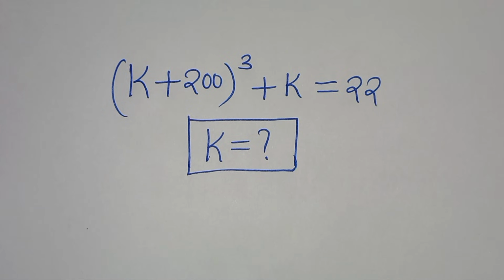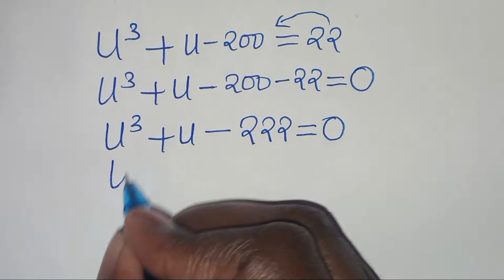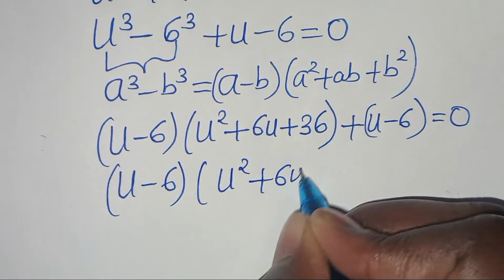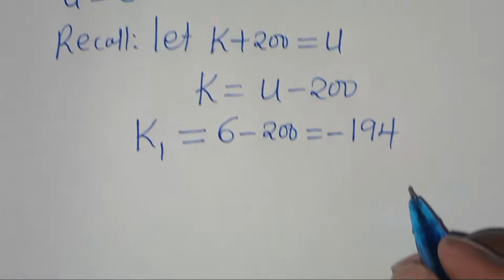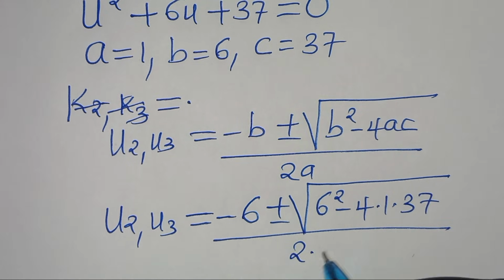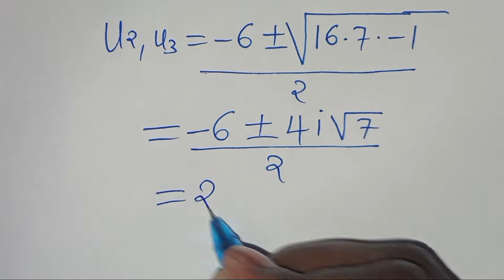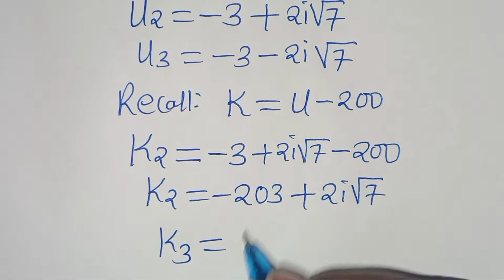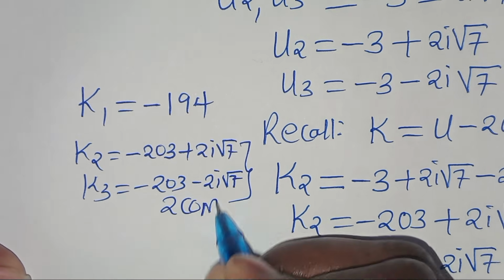Germany | A Nice Math Olympiad Algebra Problem